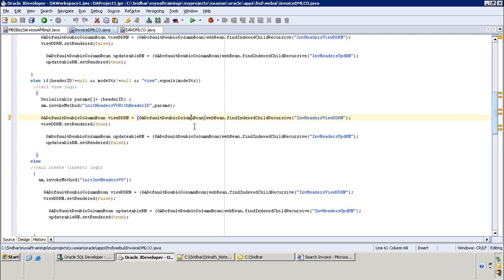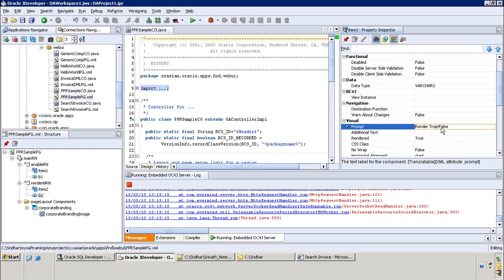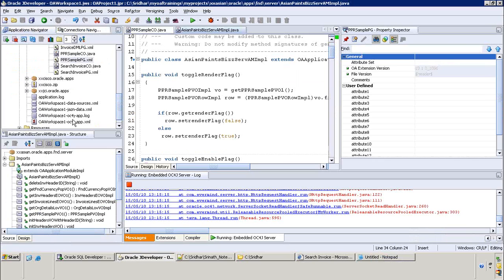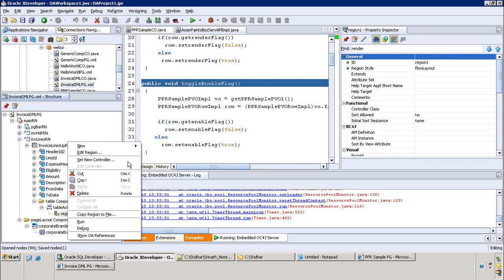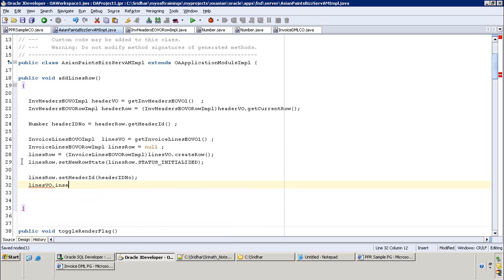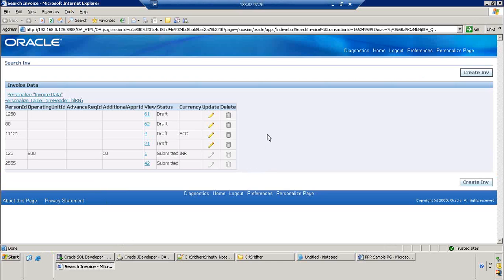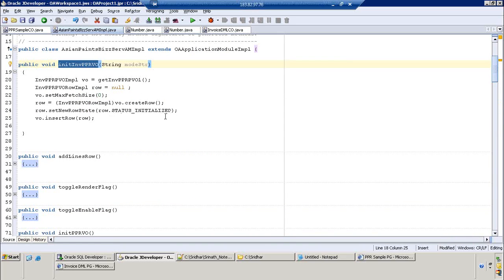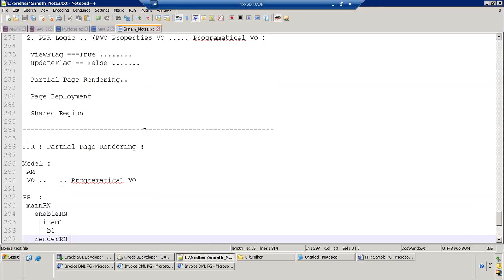OAF : PPR : Partial Page Rendering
Partial Page Rendering, SPEL (Simplest Possible Expression Language)